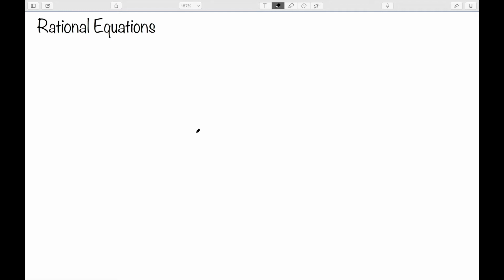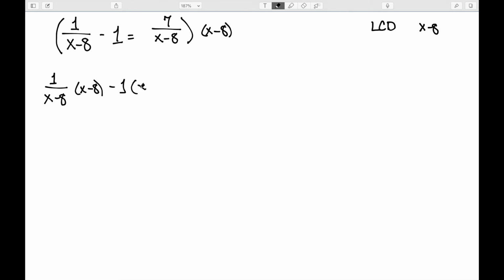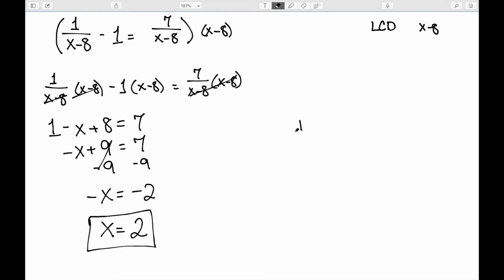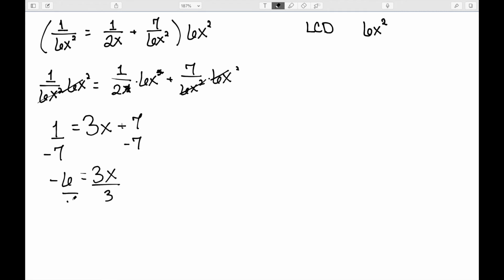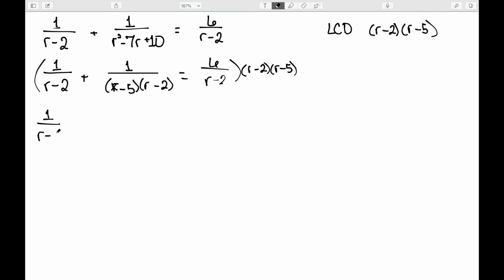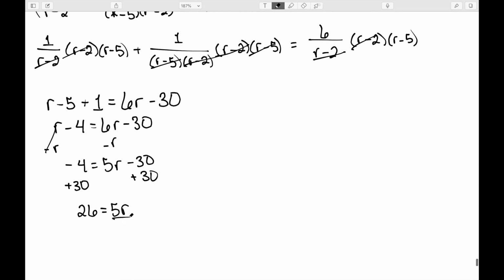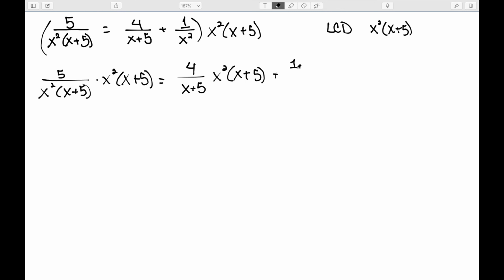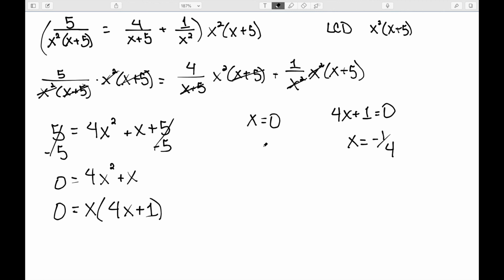Rational Equations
I discuss how to solve rational equations, or equations involving a rational expression.